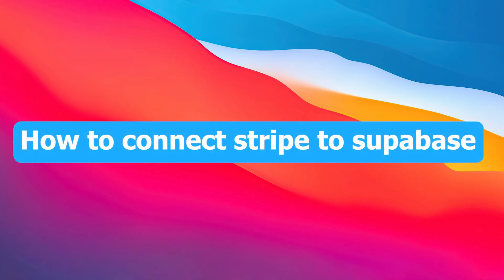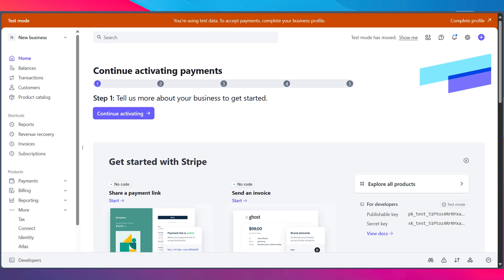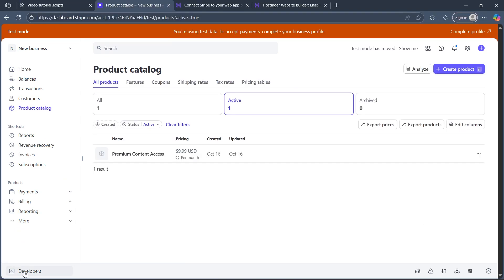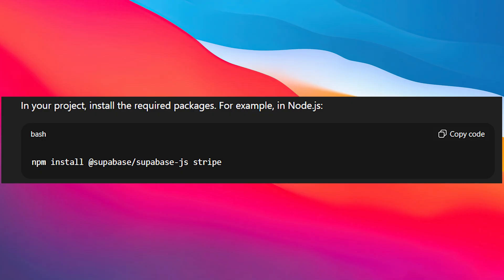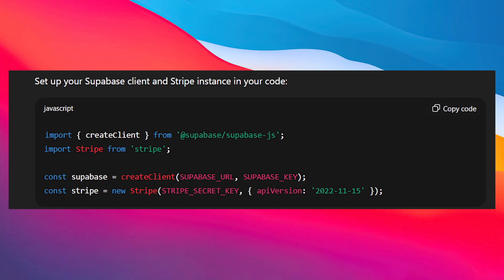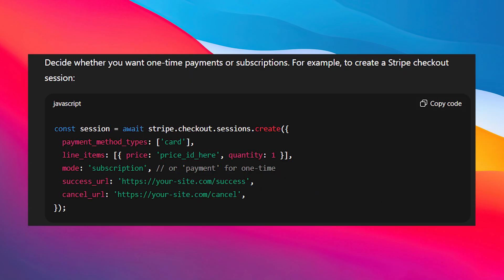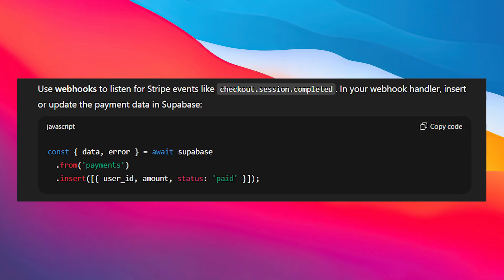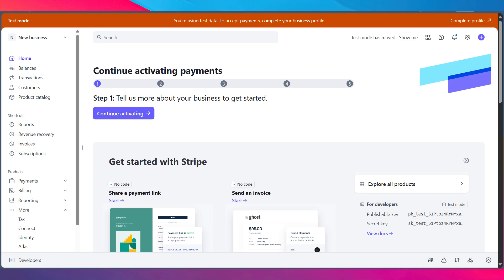How To Integrate Stripe with Supabase - Step By Step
How To Integrate Stripe with Supabase Learn how to integrate Stripe with Supabase in this step-by-step tutorial. We’ll guide you through setting up Stripe API keys, connecting Supabase functions, and enabling secure payments and subscriptions in your app.